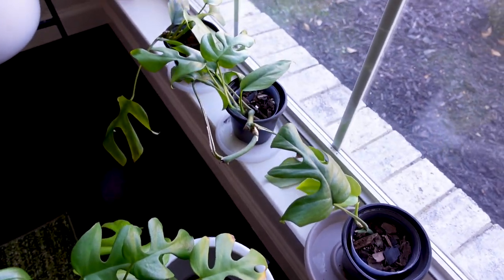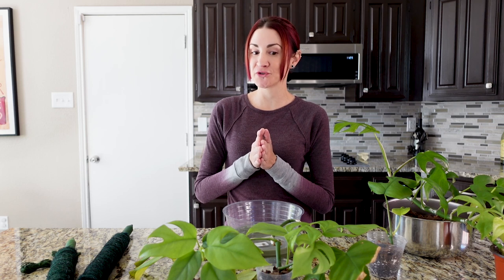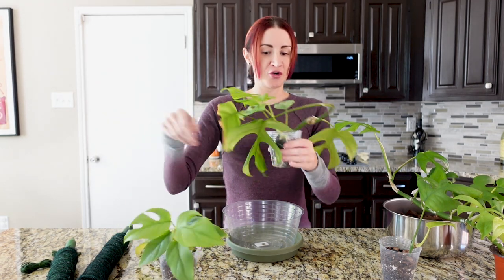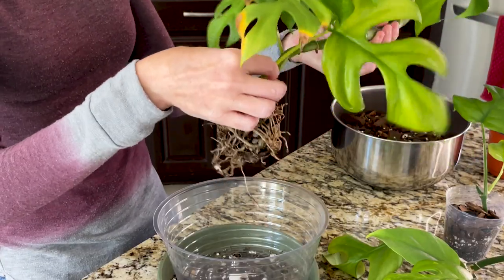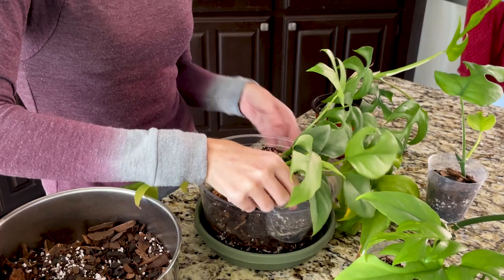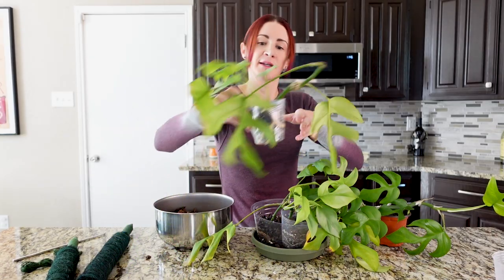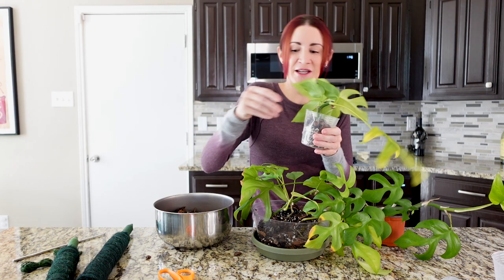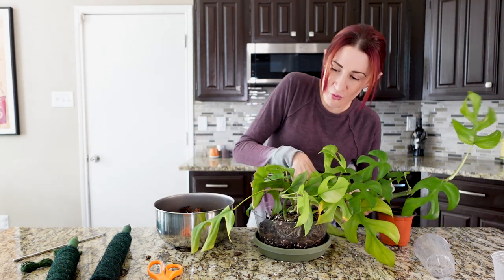Houseplant Poles: How to use them (for the first time) | Giving My Rhaphidophora Tetrasperma a Pole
Aloha! Join me on my first foray into the world of houseplant poles! We will be giving my Rhaphidophora tetrasperma it's first coco coir pole to climb up. Along the way I'll explain how to use coco coir poles for houseplants from start to finish. And as an added bonus at the end of the video I'll give some additional advice for all you Philodendron owners struggling with getting your Philodendron plants to attach to houseplant poles.

TIMESTAMPS:
0:00 Intro
0:12 Background story on my Rhaphidophora tetrasperma
0:36 Type of plant pole I will be using
1:58 Giving my Rhaphidophora tetrasperma a coco coir pole
2:19 Rhaphidophora tetrasperma cuttings update
6:55 Trying to decide how many cuttings to include in the pot
9:10 Note to make sure aerial roots are facing the center of the pot
14:04 Adding the coco coir pole
15:29 Attaching the vines to the plant pole
19:04 Houseplant pole aftercare
19:50 Note about Philodendron that don't seem to want to attach to a pole

Send Mail To:
Drea Williams
3400 Coit Rd.